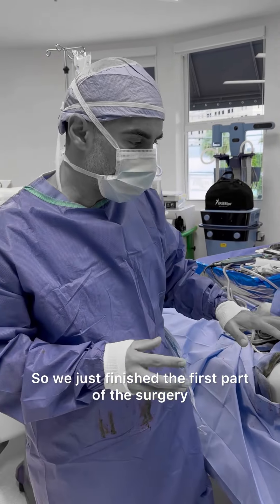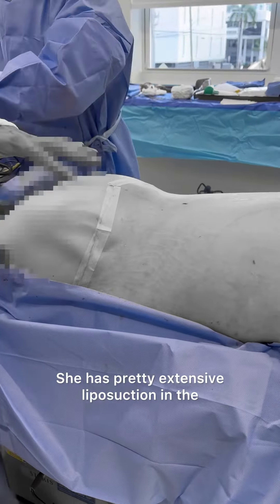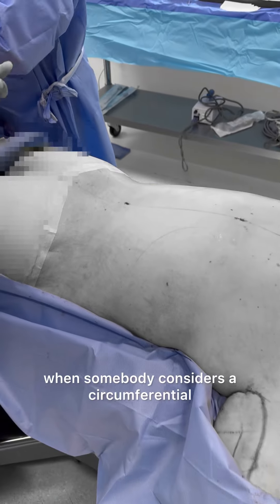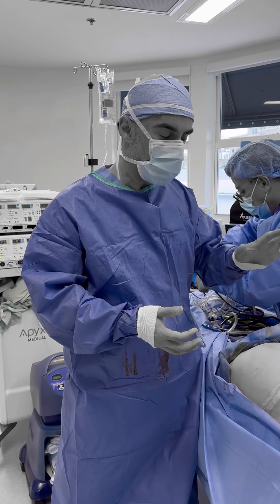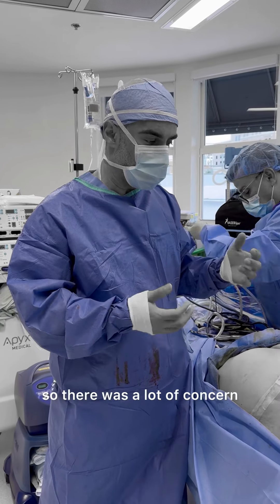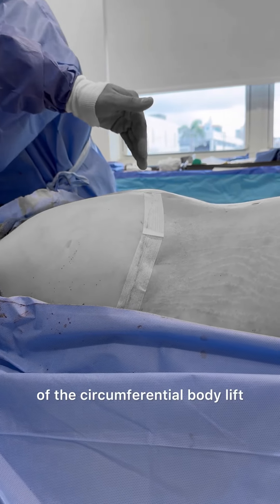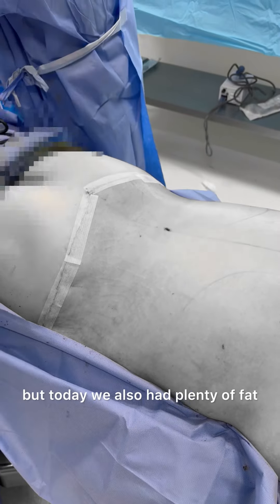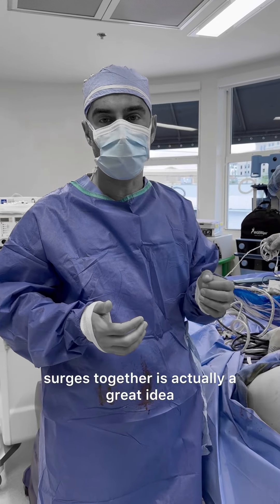In the OR: Circumferential Body Lift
Are you struggling with excess skin and fat that just won't go away, even after diet and exercise? Discover how a circumferential body lift can help you achieve a more sculpted and confident silhouette. In this video, Dr. Morad Askari, a board-certified plastic surgeon based in Miami, will discuss the procedure, recovery process, and expected results.

Key topics covered:

What is a circumferential body lift?
Who is a good candidate for this procedure?
What are the benefits and risks?
What is the recovery process like?
How long do the results last?
Watch now to learn if a circumferential body lift is right for you!